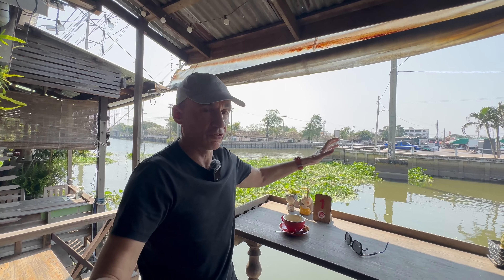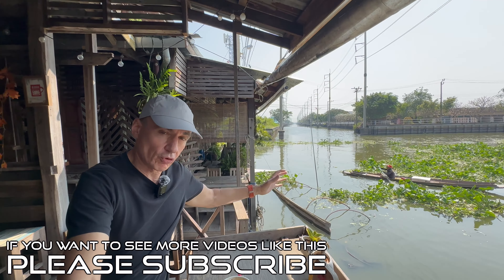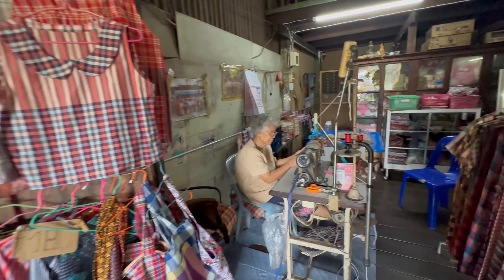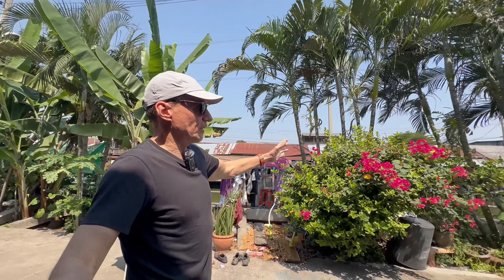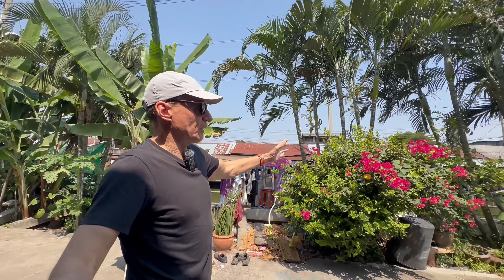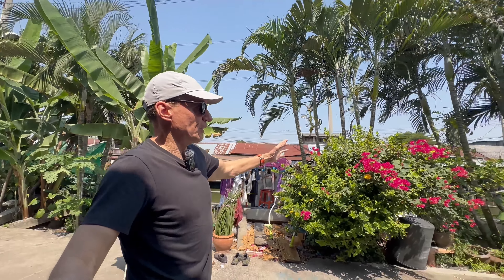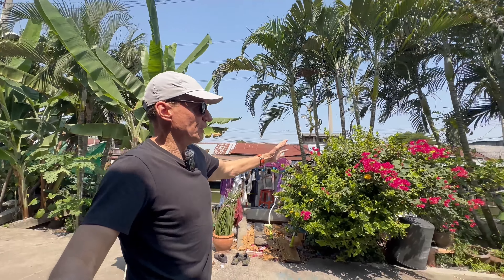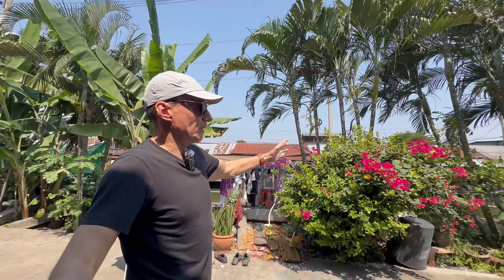Hua Takhe. 150 year old Bangkok Wooden Riverside Market and Community where TIME HAS STOOD STILL!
Founded around 150 years ago during the reign of King Rama V at the confluence of three khlongs (‘canals’), the Hua Takhe community was once a bustling waterway junction.

With the advent of transport by roads it’s been forgotten by time and the more than a century year old wooden houses alongside a walkway next to the riverbank give a glimpse of life from a bygone era.

Almost untouched by time despite occasional attempts to place it on the tourist trail, Hua Takhe has plenty of restaurants, coffee shops, convenience stores blended in with a thriving arts and crafts scene and has a deep Chinese influence. Busier at the weekend its very quiet and peaceful during weekdays.

Hua Takhe takes its name from "Croc's Head" as during the excavation of the canals a crocodile's head was dug up.

Hua Takhe market and community is situated in Lat Krabang, it’s less than 10 km from Suvarnabhumi Airport and less than 25 km from Bangkok City’s Sukhumvit Road in Phra Khanong district.

Hua Takhe market and community is just 200 m off Lat Krabang Road (Sukhumvit 77) which stretches directly from Sukhumvit Road in Phra Khanong district.

Hua Takhe market and community is located down Lat Krabang Soi 17 which is home to Udompon Market.